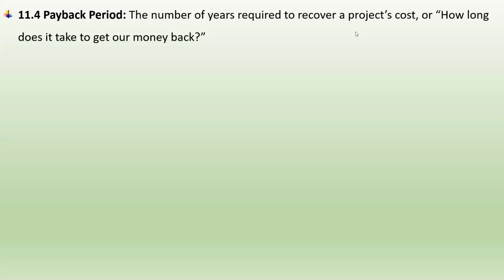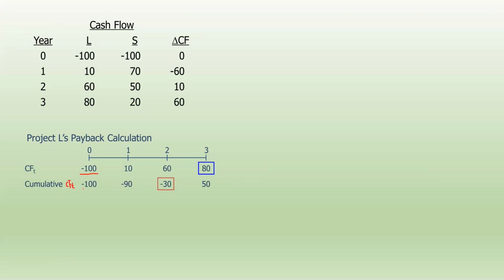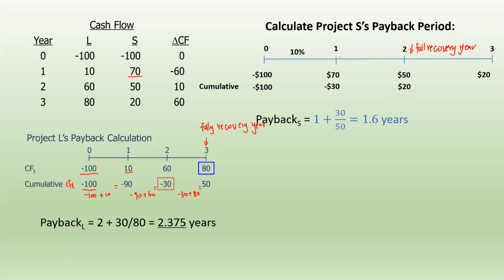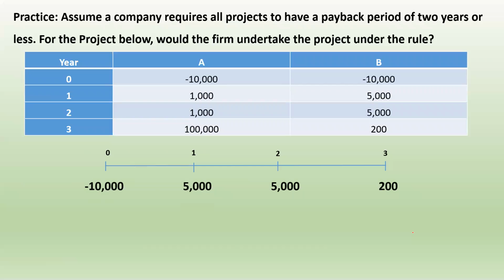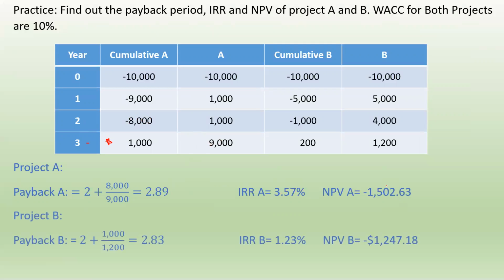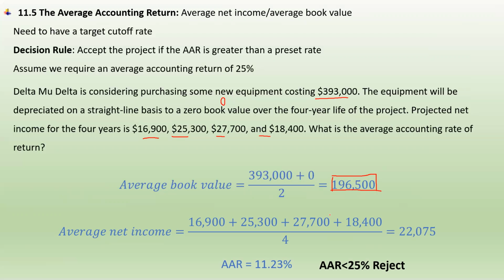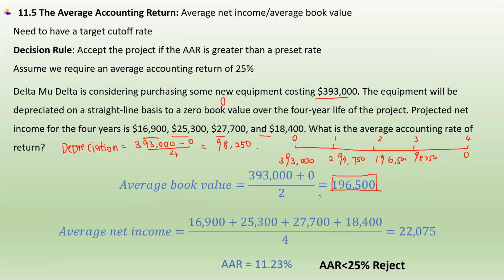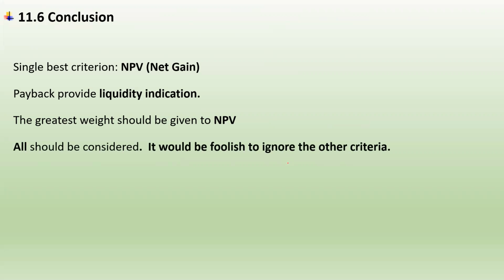Chapter 11 Payback Period and AAR